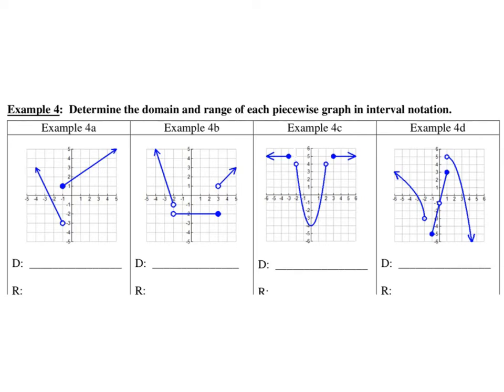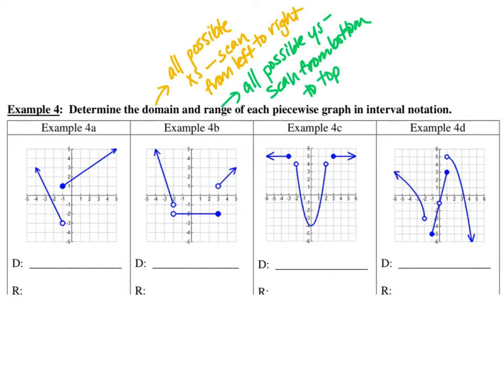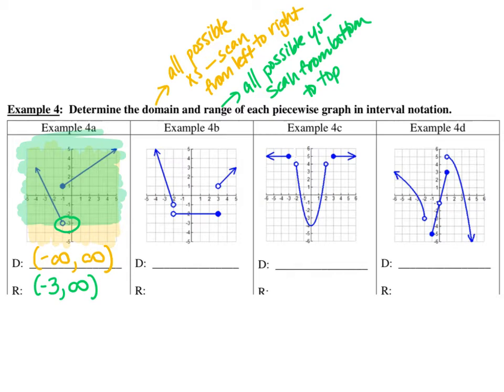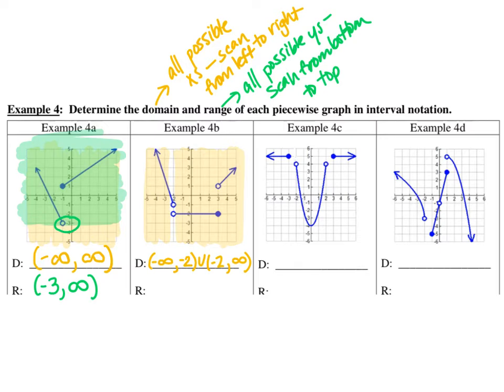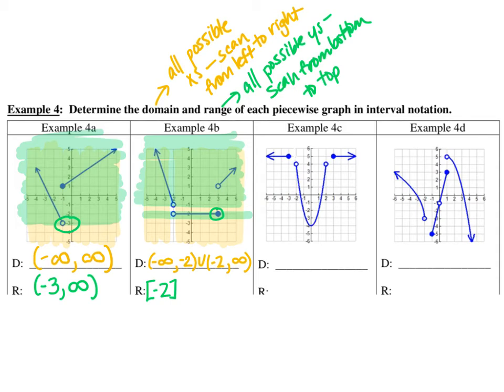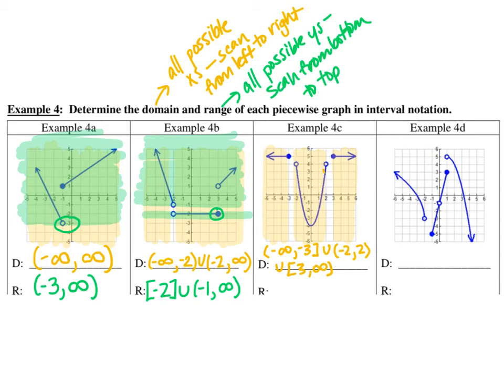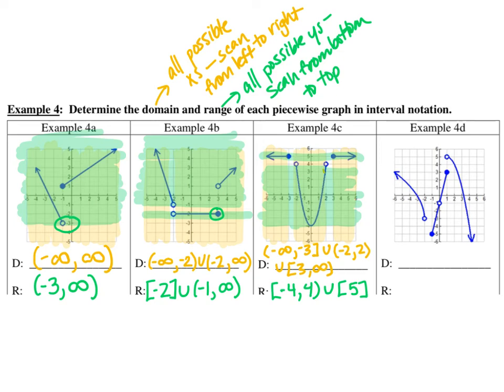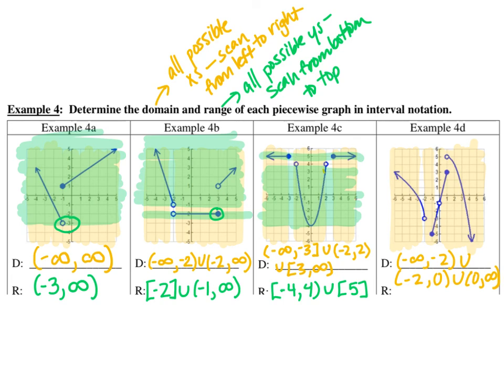Piecewise review six